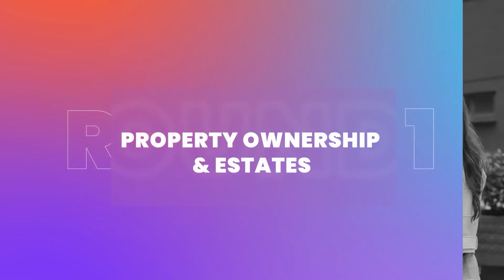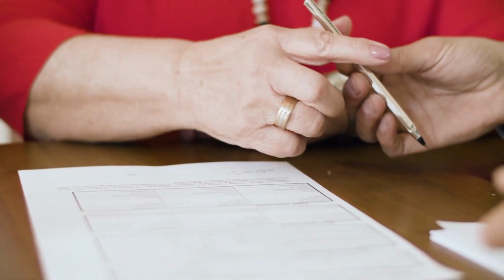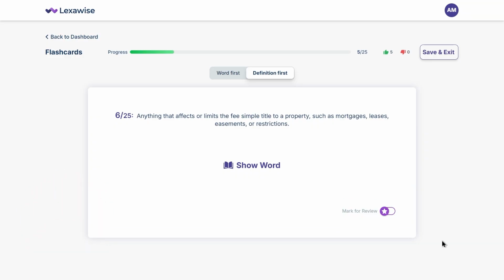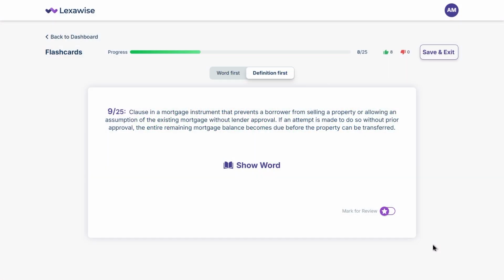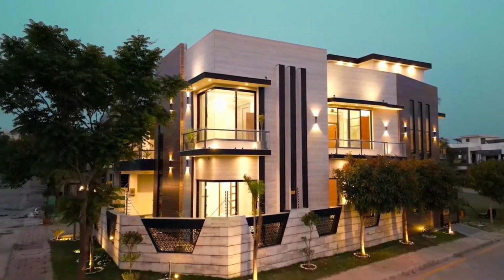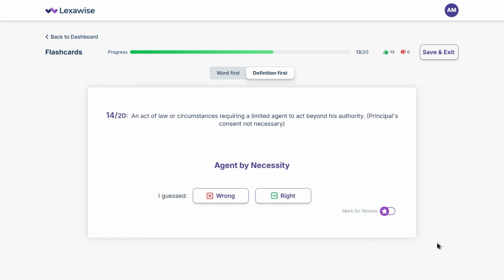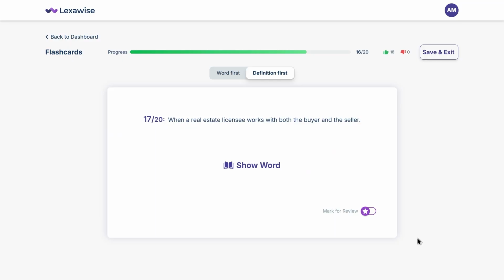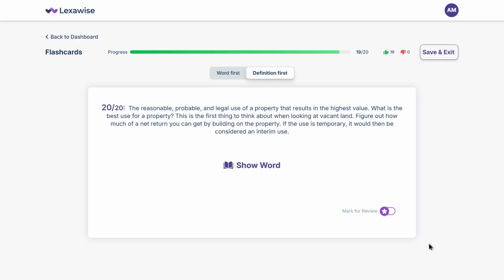California Real Estate Exam: 20 Vocabulary Terms to Know (2026)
Practice 25 California real estate exam vocabulary terms across 5 topic blocks. Can you get a perfect score?

In this video you'll practice:
✅ Property Ownership & Title
✅ Encumbrances & Easements
✅ Finance & Mortgages
✅ Agency & Fiduciary Duties
✅ Appraisal & Valuation

Each term includes a definition, a real-world example, and
a simple explanation so you remember it on test day.

Drop your score in the comments — perfect 25 or bust! 👇

TIMESTAMPS
0:00 Intro
0:19 Block 1: Property Ownership & Estates
0:38 Term 1
1:08 Term 2
1:53 Term 3
2:54 Term 4
3:38 Term 5
4:24 Block 2: Encumbrances & Easements
4:35 Term 6
5:38 Term 7
6:09 Term 8
6:48 Term 9
7:36 Term 10
8:36 Block 3: Finance & Liens
8:47 Term 11
9:26 Term 12
10:06 Term 13
10:56 Block 4: Agency & Valuation
11:11 Term 14
11:55 Term 15
12:40 Term 16
13:25 Term 17
14:11 Term 18
14:59 Term 19
15:44 Term 20
16:52 Outro